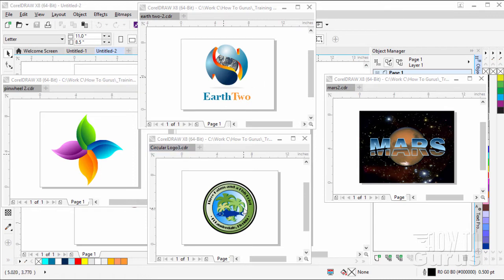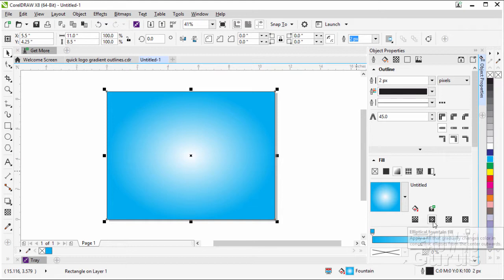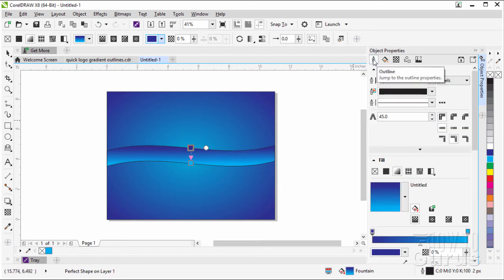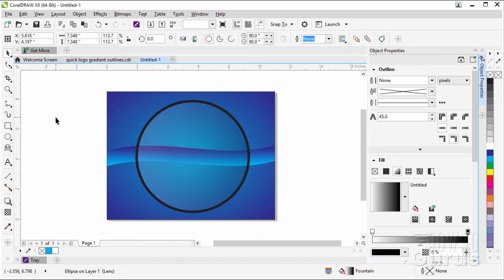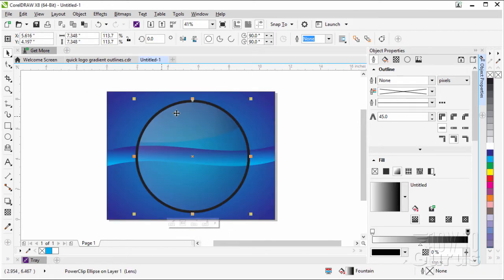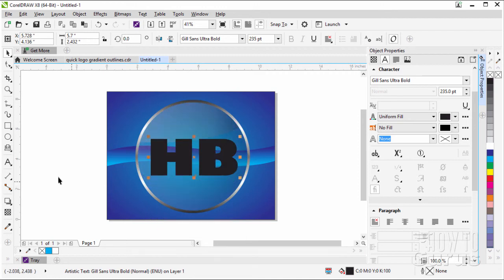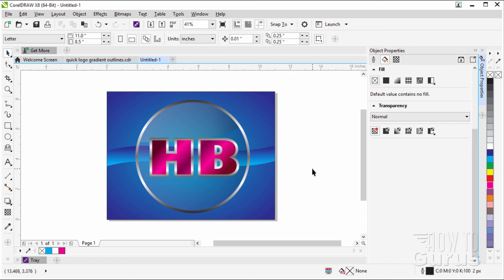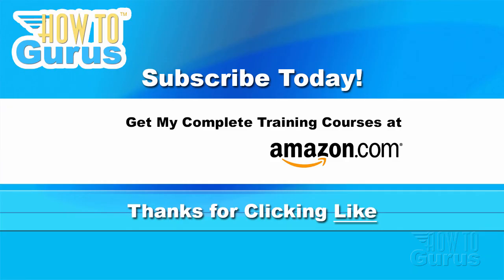How You Can Use Fountain Fill Gradients to Make a Quick Logo in CorelDRAW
Fountain Fill Logo Design CorelDRAW

I show you how to use CorelDRAW Fountain Fill Logo Design. This video is all about using Fountain Fill Gradients in CorelDRAW to create a tinted glass look logo with a metallic outline.